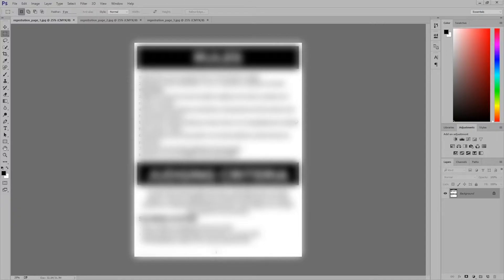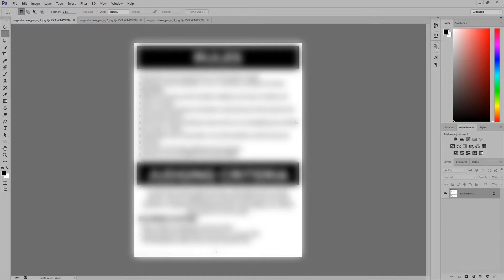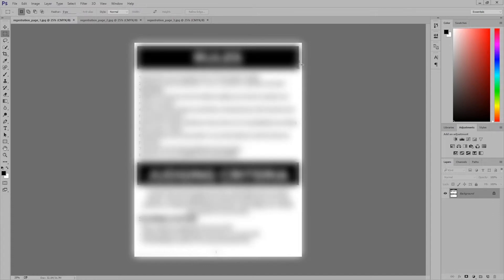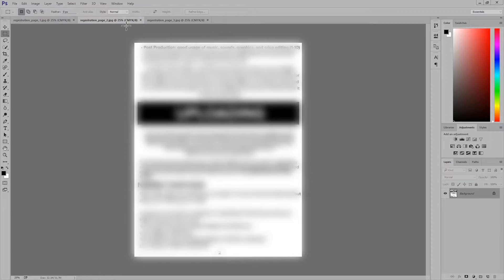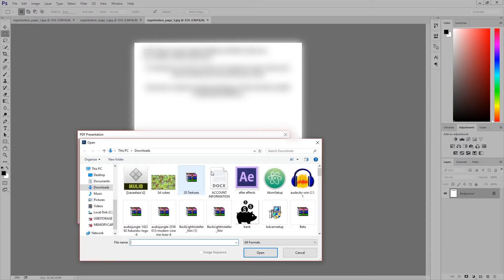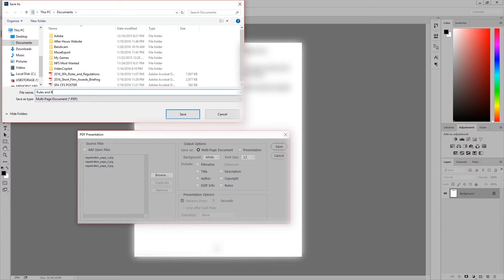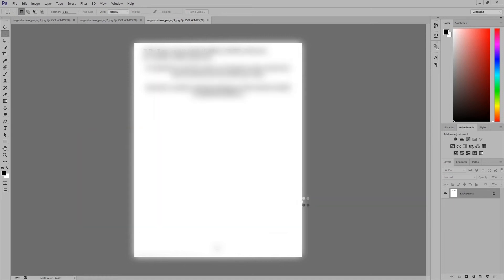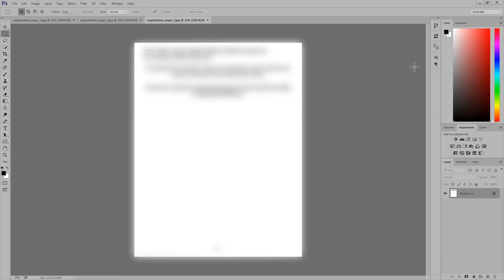How to: Export Multiple Pages in to One PDF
Wassup BNA STUDS!! Its been a long time sense I've made a tutorial but hey, better late than never right?

In this tutorial Branden goes into Photoshop and teaches how to export a multipaged PDF document. Its funny. Its easy to follow. Its so simple you could get your grandma to do it. oh snap.